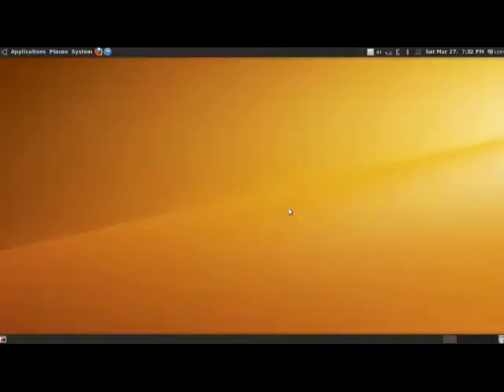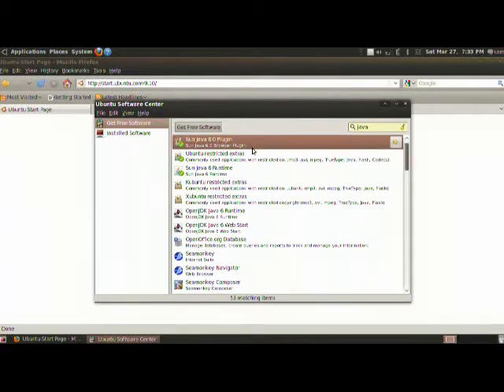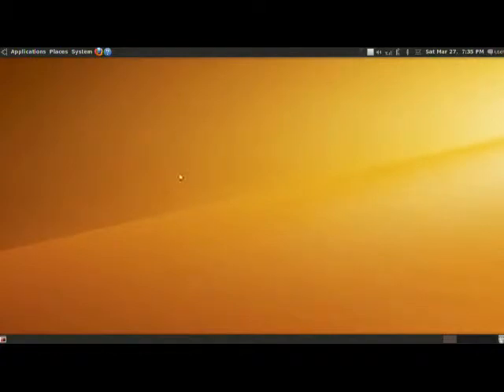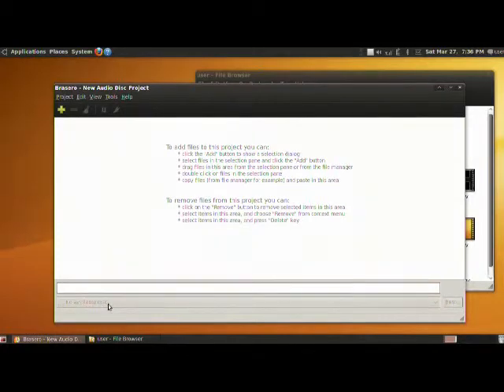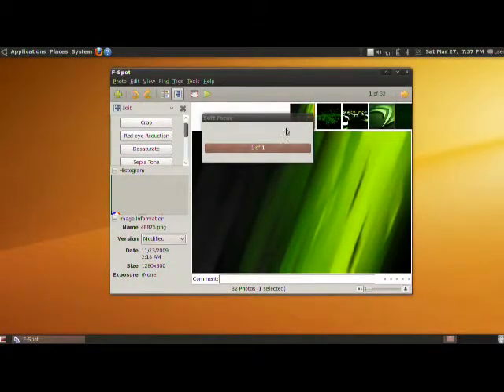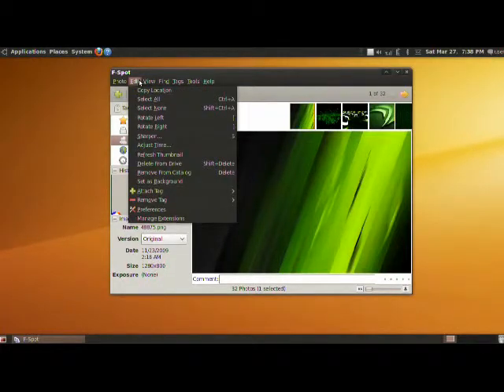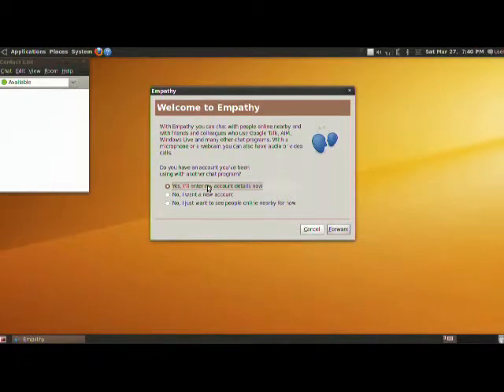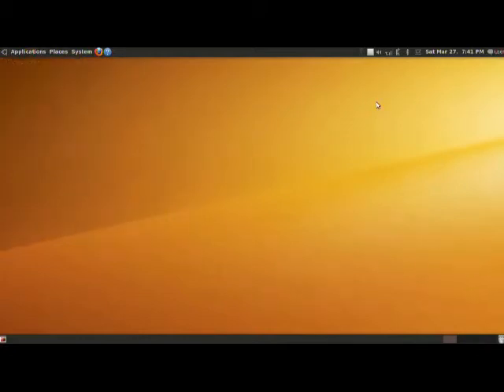ULV Getting Started (9.10)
This video gives the basics of setting up your Ubuntu to work with typical things a regular user might be interested in, such as watching youtube videos, using java, setting up your wireless, and the basics of using a few apps such as f-spot, and other applications.

4.9/5 Instructor (80+ Reviews) K-12 STEM College Prep + Comp Sci
Hey there! My name is Christoph,

Subjects: Algebra, Geometry, Trigonometry, Calculus, Statistics, Computer Programming, Computer Science, and applied development, Python, Java, C++, and +10 more coding languages.

How we will meet online (TakeLessons, Zoom, Discord, Student's Choice of location):
Hand written sessions are provided over online means making it easy for students to follow along visually as if an instructor was there with them writing notes live! Outside communication and support through email and preparation for sessions will help optimize our time together and let me prepare for each students session with focus accuracy on subjects the student really wants to focus on.

Background:
Experience in Valencia College and University of Central Florida Student Assistance and Instructor Background check
my Resume and full details of my work history feel comfortable checking my professional details on linkedin

On TakeLessons (partners with Microsoft):
For reviews and subjects supported head to the link below for my online instructor profile and reviews! Please also use TakeLessons to schedule with me, I will not reply to emails due to spam!
tl.page/christoph
Or my other work links and locations:

Find me on any search engine by entering "christoph chrismia" (should be first result for Excel High School and Takelessons, as well as my Youtube for free programming lessons)

Teaching Strategies:
My teaching methodologies include plenty of visual aids, simile's, and clear communication with a strong emphasis on Socratic questioning to stimulate critical thought in helping to understand and take control of the information to be learned. I also take time to identify the student's learning traits such as Visual, Auditory or kinesthetic. All that being said a calm and attentive instructor that cares for the success of his students.

Sessions include visual and auditory components to learning and for students who need kinesthetic interaction to fulfill their learning process assignments can be assigned or custom problems can be created to be solved with an overview process of what is understood and what needs to be better diagnosed.

TakeLessons Info:
With ten years of teaching and instructing experience at Valencia College from 2011 yo 2019 and University of Central Florida from 2017 to 2019. My experience with a wide variety of students, ages anywhere between the ages 7 to 60 years, ensures that I will be able to help with any subjects ranging from Grade School, College, University, as well as professional fields.